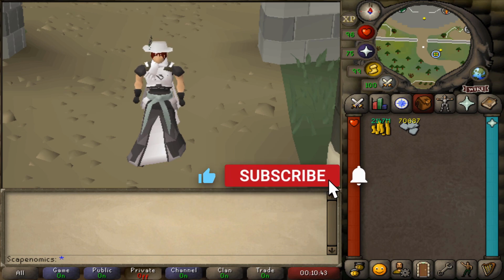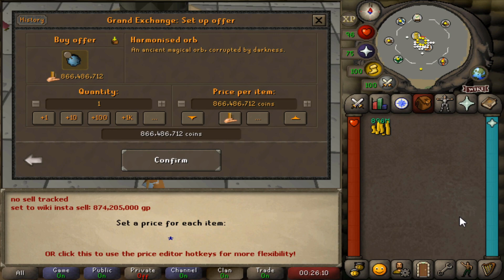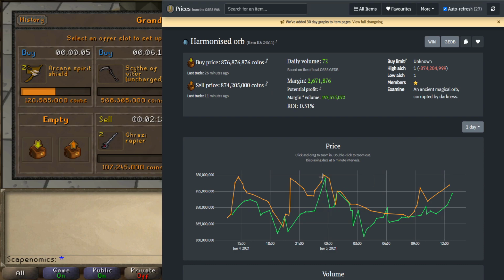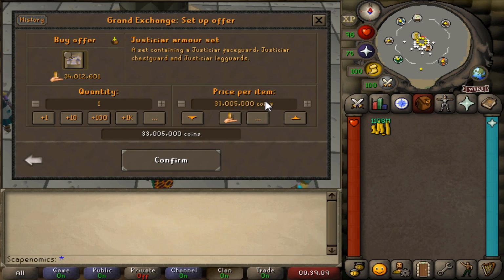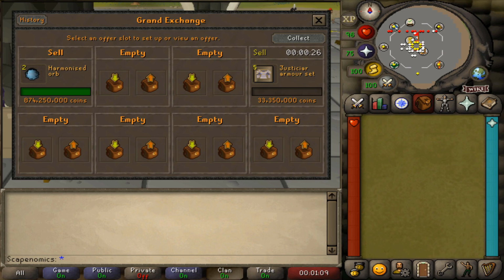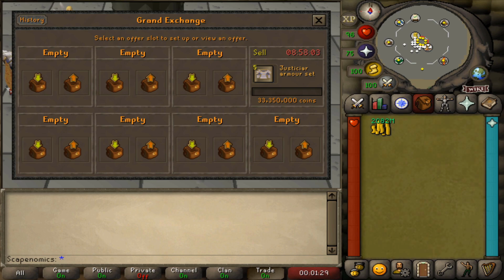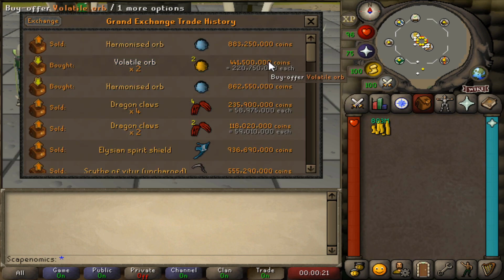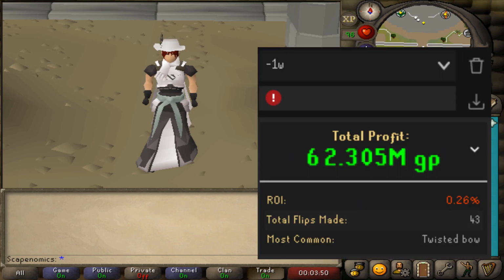Flipping THIS Item Made Me 20M! - Flipping With Scapenomics - Ep1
What is going on everyone, welcome to the continuation of an old series on the channel! Flipping with Scapenomics is a series where I show you daily what i'm doing to make profit in OSRS by destroying the grand exchange with flipping and money making strategies. This will include all the flipping tips, tricks, and techniques that I use on a daily basis to make OSRS gold and grow my cashstack into the multi-billions.

This is similar to Flipping Oldschools P2P Flipping to Max Set series, where he shows what he is doing to make gains towards a max gear set in OSRS.

Current stream schedule:
- Monday, Wednesday, Friday @ 6pm Eastern Standard time
- Saturdays @ 12pm Eastern Standard time